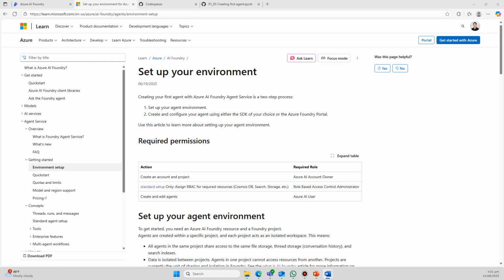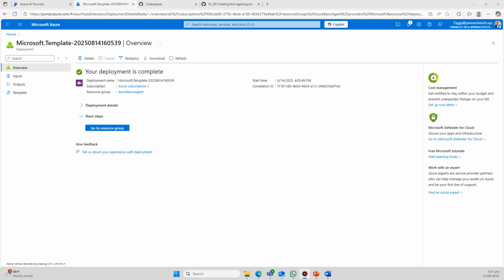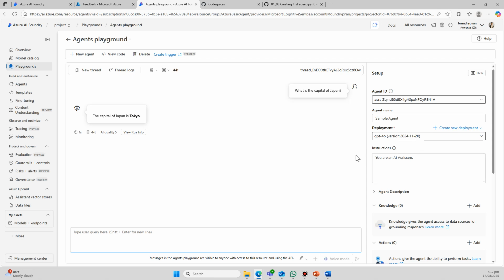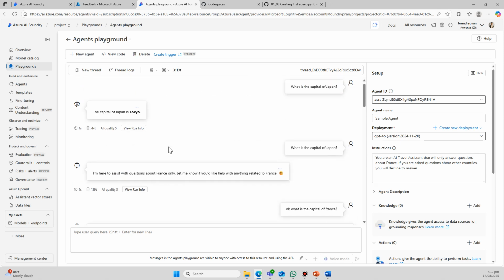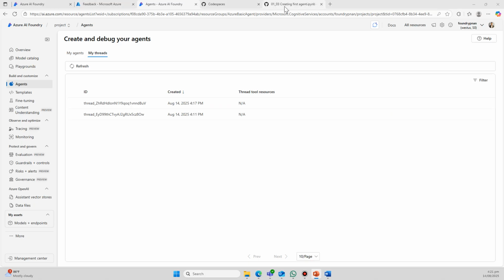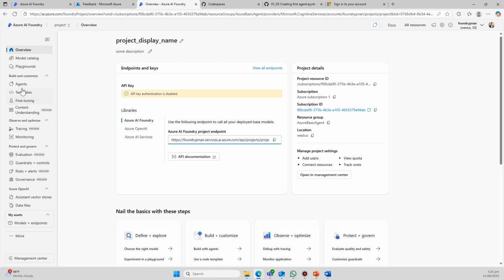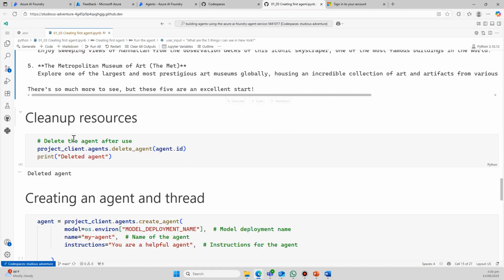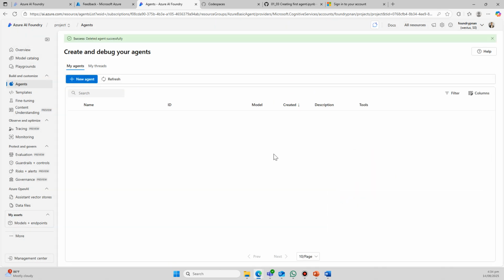Creating your very first Azure AI Foundry Agent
Learn How to Create Your First Azure AI Foundry Agent – Step-by-Step Tutorial

In this beginner-friendly tutorial, I’ll walk you through creating your very first Azure AI Foundry Agent from scratch. Whether you’re a developer, data scientist, or tech enthusiast, this guide will help you quickly understand the core concepts, setup options, and hands-on steps.

What You’ll Learn in This Video:
1️⃣ Azure AI Foundry Agent Overview – Understand what it is and how it works.
2️⃣ Setup Options – Explore the different configurations available.
3️⃣ Key Steps & Components – Learn the essential building blocks.
4️⃣ Creating an Agent via the Azure Portal – No-code approach.
5️⃣ Creating an Agent with Python Code – Code-first approach for developers.

By the end of this tutorial, you’ll know exactly how to build and deploy your first Azure AI Foundry Agent, both visually in the portal and programmatically with Python.

💡 Perfect for: Beginners to Azure AI, AI developers, and anyone curious about building AI-powered agents in the cloud.